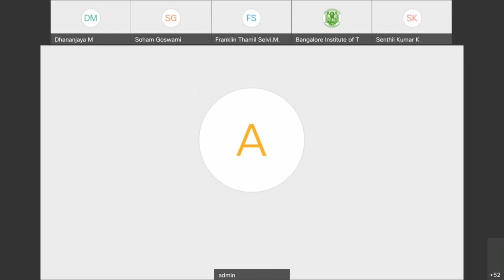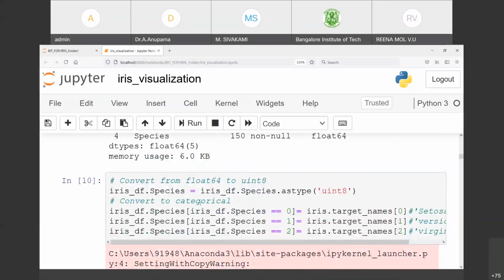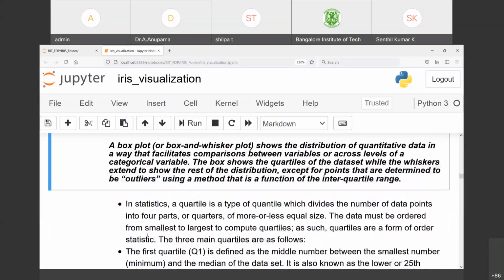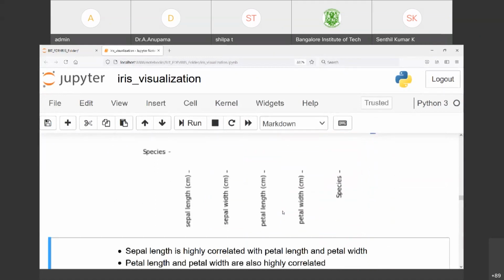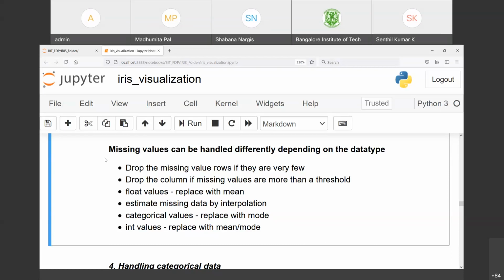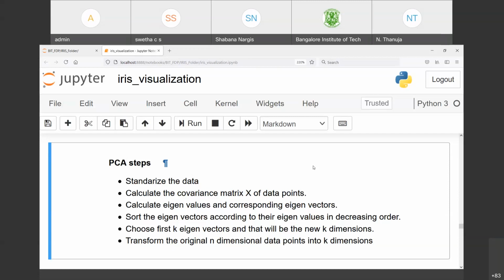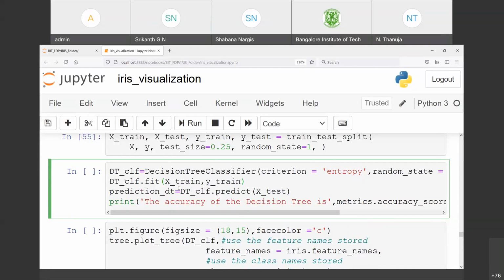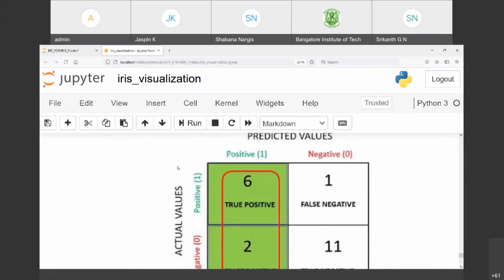ATAL FDP Day 4 Session 3, Decision Trees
Topic: “ARTIFICIAL INTELLIGENCE AND CONCEPTUALIZATION OF ALGORITHMS USING PYTHON”Date : July 12 – 16, 2021 (Monday – Friday)

Organized by Department of Mathematics.

Name of Session: Decision Trees
Name of Topic: Scikit Learn - IRIS Classification, Data Visualization, Data Preprocessing, Model, Train Test, Performance Analysis - Confusion Matrix
Speaker: Ms. Indu Solomon, Center for Data Sciences, IIIT, Bengaluru